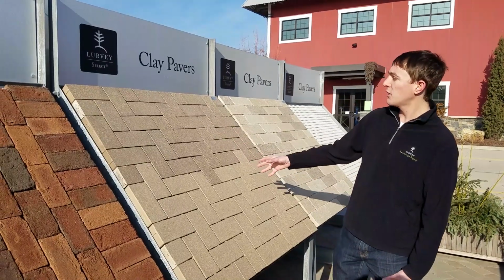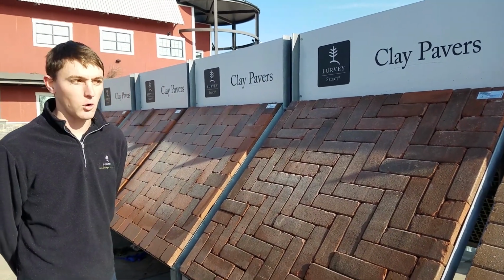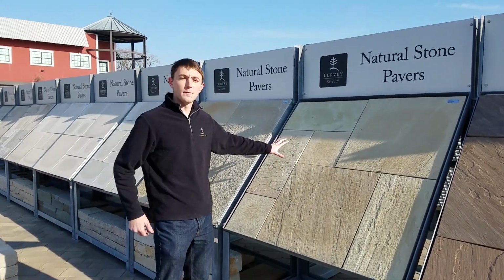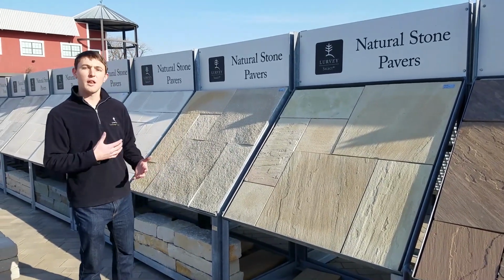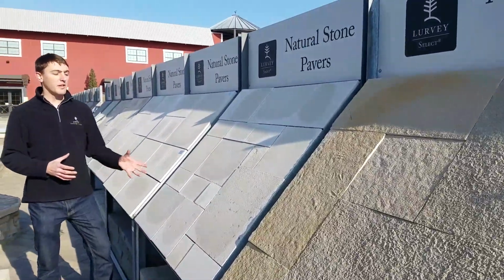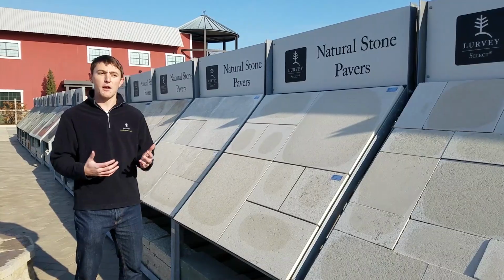Lurvey Outdoor Living - Laying Patterns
Lurvey Outdoor Living - Paver Laying Patterns
There are many different patterns that you can use to install your paver driveway, patio, or walkway. Aaron shows examples of a few patterns and also discusses a few variations on some basic patterns.